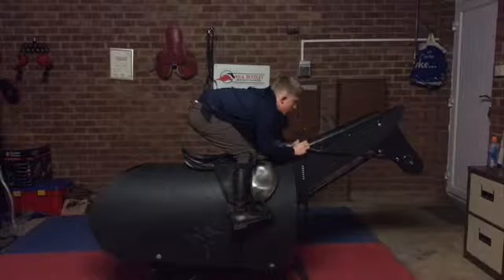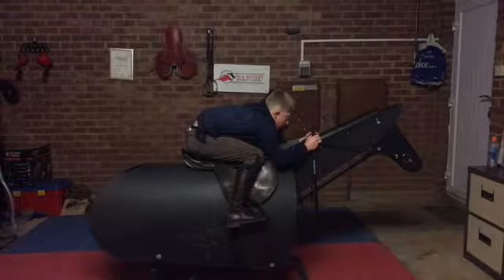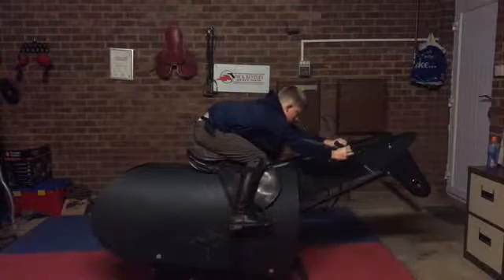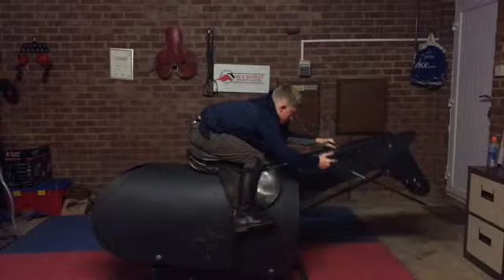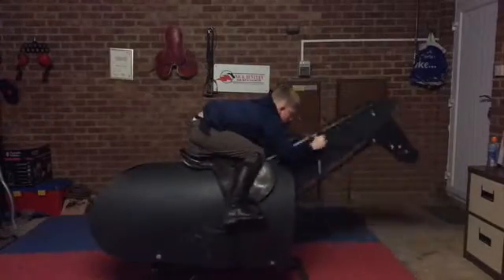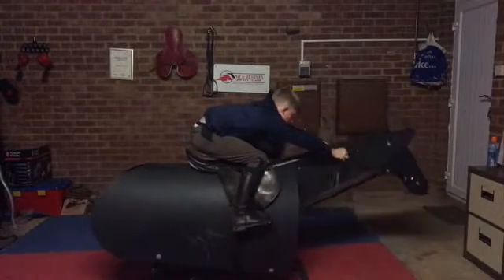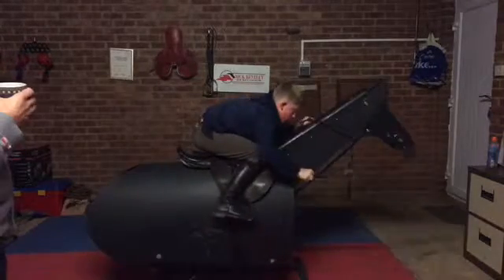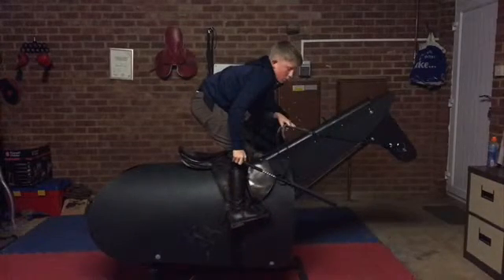Owen using his stick